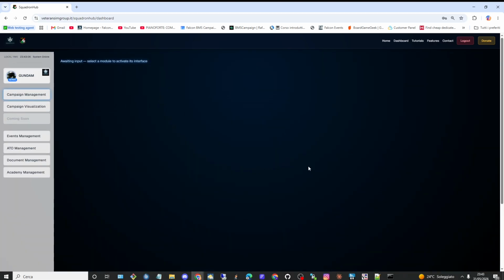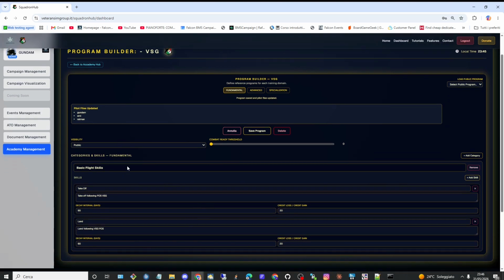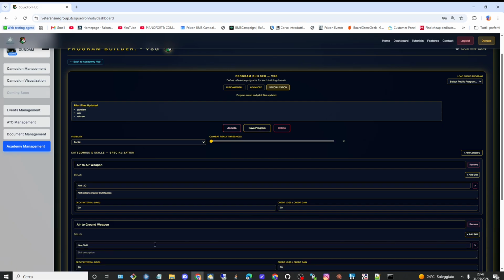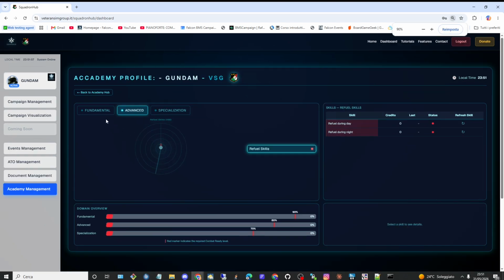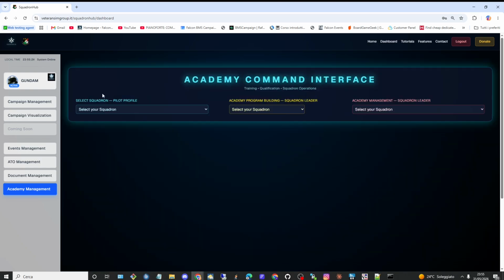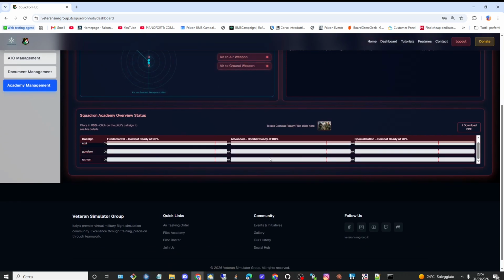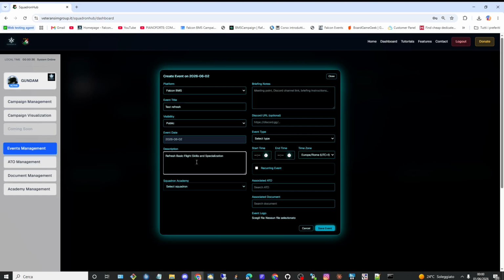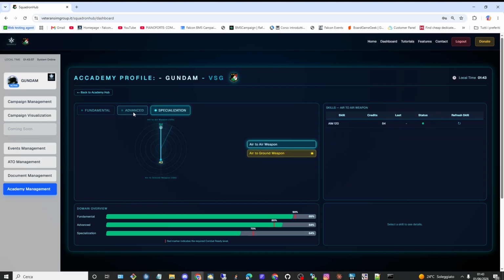SquadronHUB AcademyTutorial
Welcome to SquadronHub Academy.

This system is designed to train pilots and prepare them for operational missions in complex environments.

Every skill matters here. From basic flight operations to advanced tactical employment, your progress is tracked and structured throughout your training path.

You’ll start with Fundamental training, covering the basics of aircraft handling, navigation, communications, and sensor usage.

Next is Advanced training, focused on tactics, mission planning, air-to-air and air-to-ground operations, survivability, and aerial refueling.

Finally, Specialization training prepares you for specific roles such as Air Superiority, SEAD/DEAD, Strike coordination, Close Air Support, or Instructor duties.

SquadronHub Academy is more than just a training system — it’s an ongoing process.
Skills decay over time, so staying current and regularly refreshing your knowledge is part of the job.

Your progress depends on your training.
Your readiness depends on your consistency.

Stay sharp. Stay current.

Welcome to the Academy.